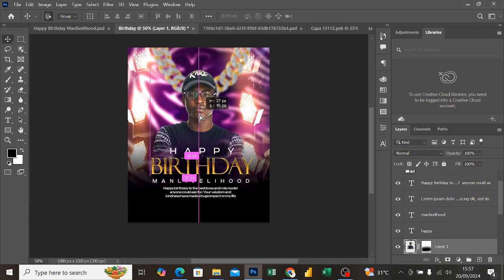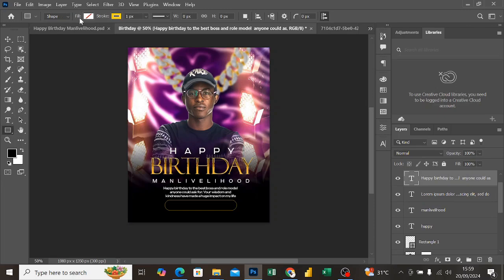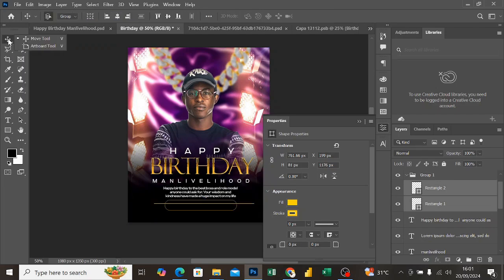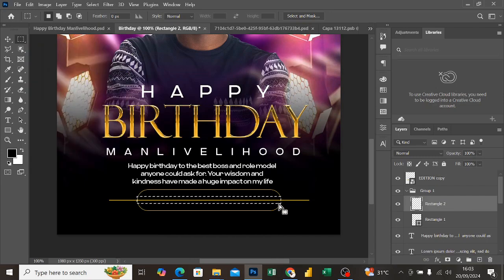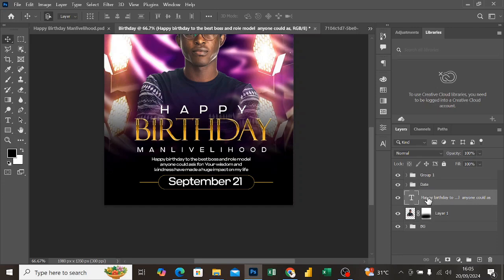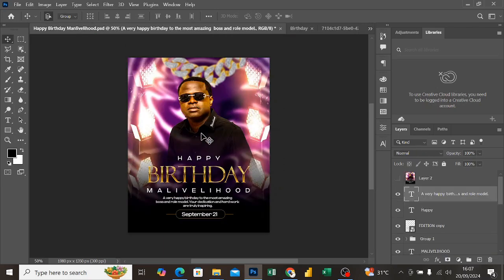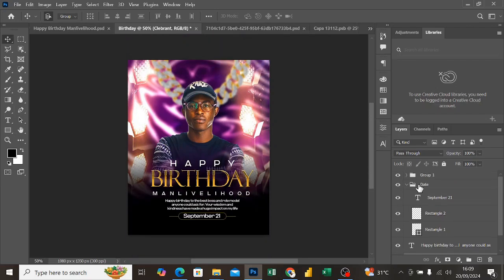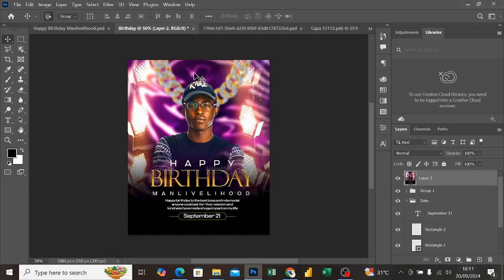30 days Flier Design course(Day 26: Birthday flier design 2 )